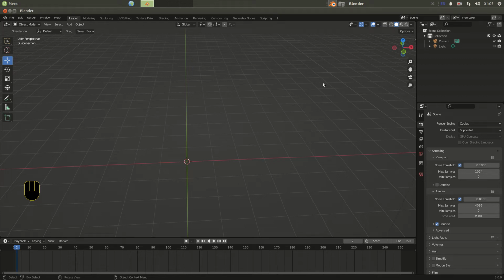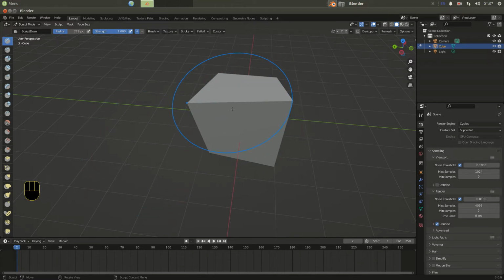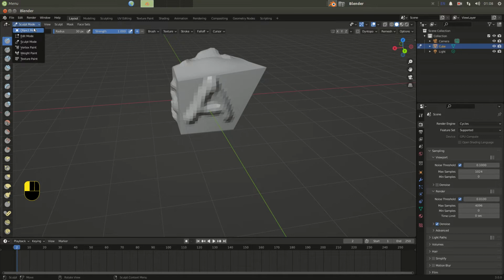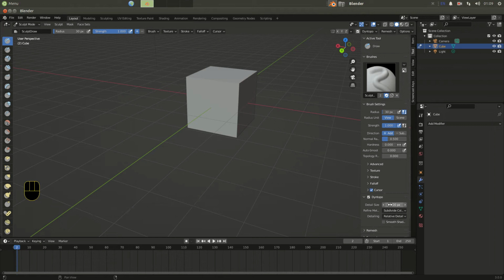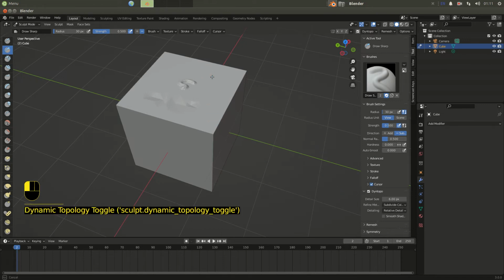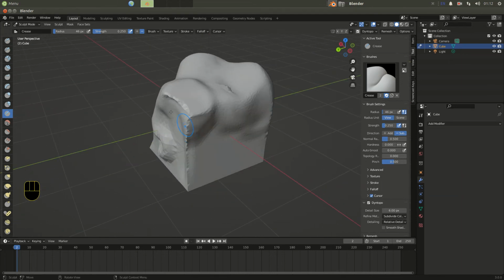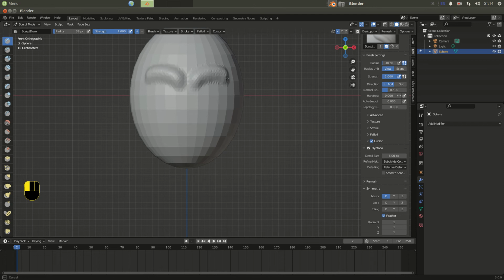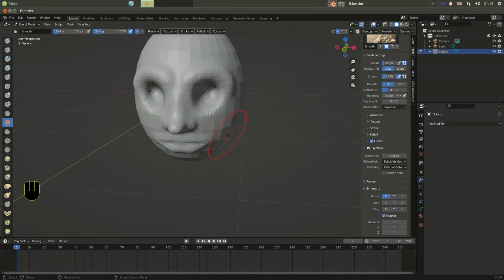BlenderIntro 3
9DIG blender tutorial using sculpt mode in blender.